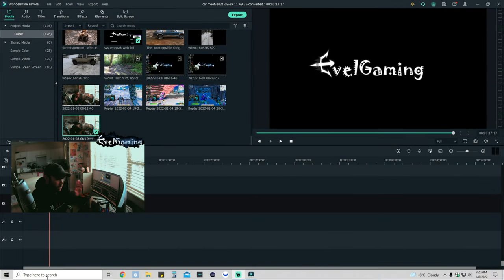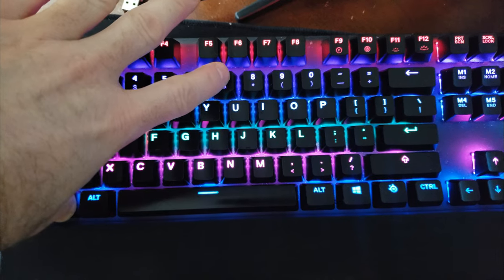Windows Save time with one click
Windows hack with one click

Path to becoming a Youtube partner

Feeling generous, wanna help us grow our brand?  Please consider donating

Our setup:
i5 10600k
Msi B460 Mag torpedo
Corsair vengance pro rgb 32gb
Collermaster Masterliquid ML240 cooler
Coolermaster 750 psu
Asus Geforce RTX 3060ti
4.5 TB storage
500gb evo 860 boot drive
Coolermaster H500 case

come by and play with us Add
Fortnite YT Evelgaming
Warzone Evelgaming
Forza Evelgaming
GTA Streetstomper